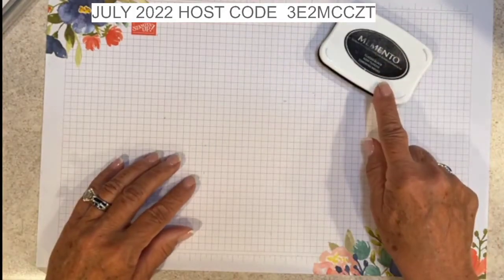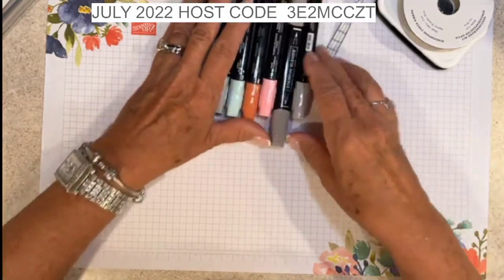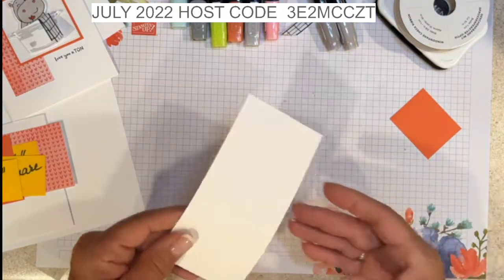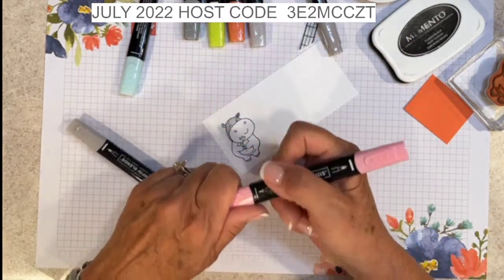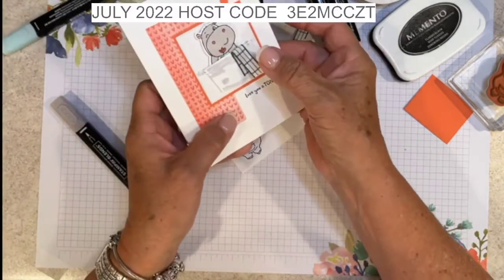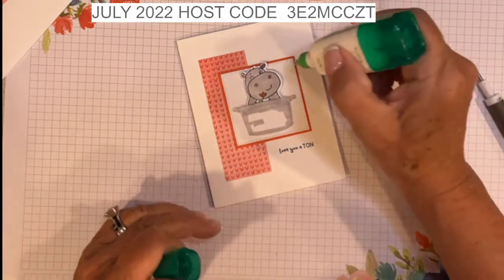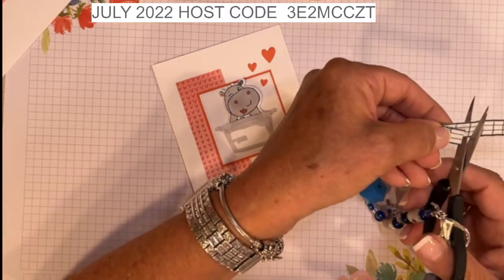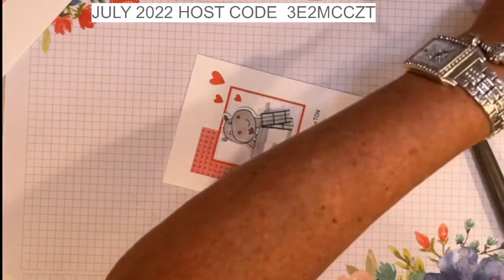Coffee & Create with Brenda July 23, 2022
Hello stamping friends!  It's Saturday and time for another episode of Coffee & Create with Brenda.  Today's card is as always, a very versatile layout, however it features the Hippest Hippos stamp set and the Hippo Dies from the Sale-a-bration promo going on NOW!  I am so glad you tuned in!